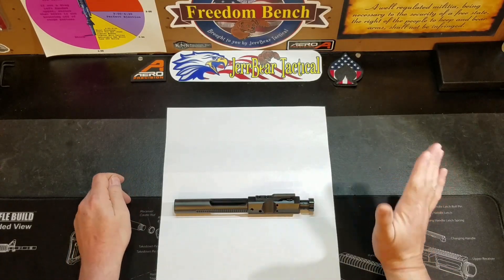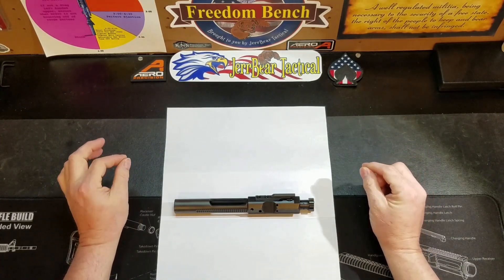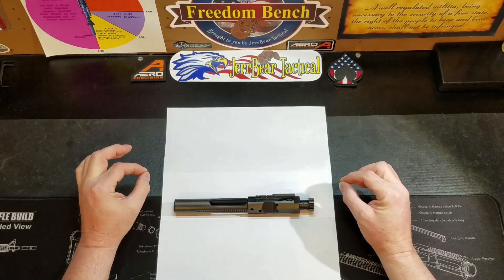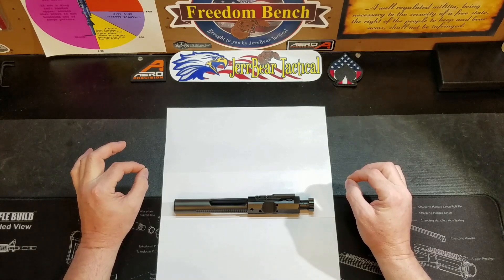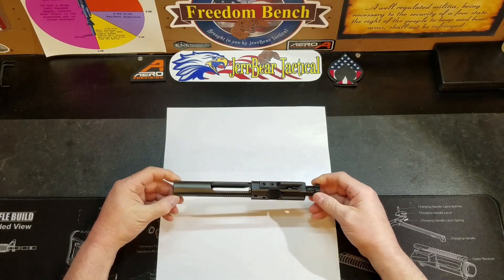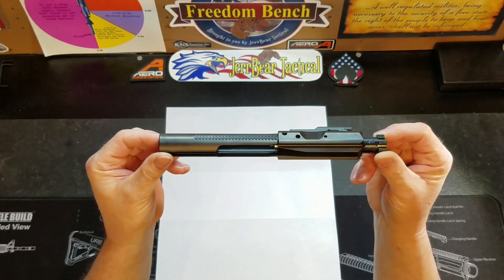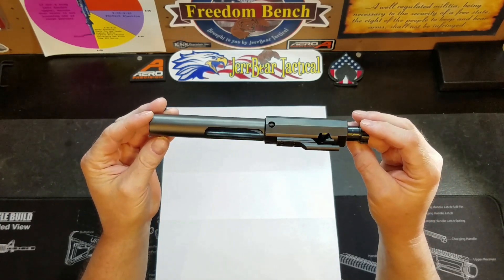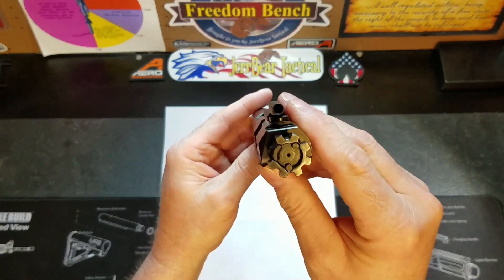Toolcraft 6.5 Creedmoor BCG with Diamond-Like Carbon Coating ! Review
This is my in-depth Review for the Toolcraft DLC 6.5 Creedmoor Bolt Carrier Group. This is a Full-Auto style BCG with dual ejectors and reduced firing pin channel; manufactured using a 9310 steel bolt, and 8620 steel carrier. The Toolcraft DLC 6.5 Creedmoor BCG is 100% compatible with the high pressure 6.5 Creedmoor cartridge. The Diamond-Like Carbon Coating is a relatively new and highly desired coating for BCG’s. DLC has a very low coefficient of friction, is self-lubricating in dry conditions, extremely resistant to wear, highly resistant to corrosion, and one of the hardest coatings at 90 Rockwell. DLC is tough, hence the Diamond-like name, it features additional lubricity over Nickel Boron, and carbon fouling wipes right off with a dry patch. The Bolt Carrier Group is the heart of your rifle, and if you want a smooth running BCG that’s easy to clean, this is the one for you! Now let's take a look … Enjoy !